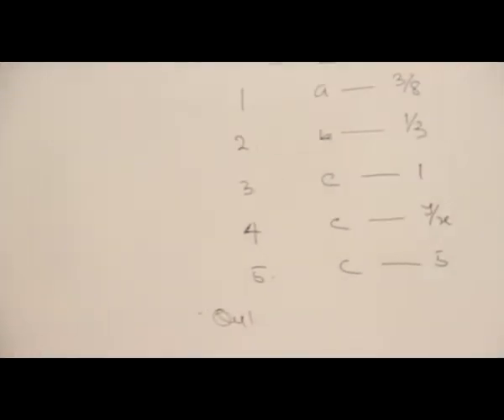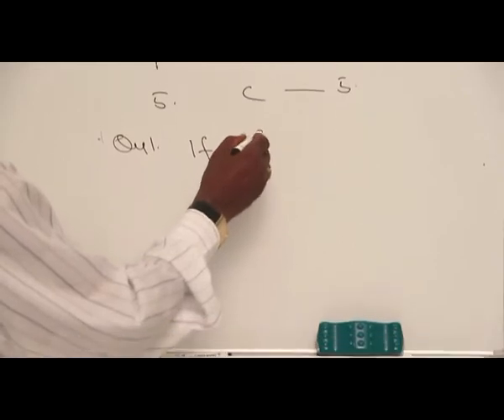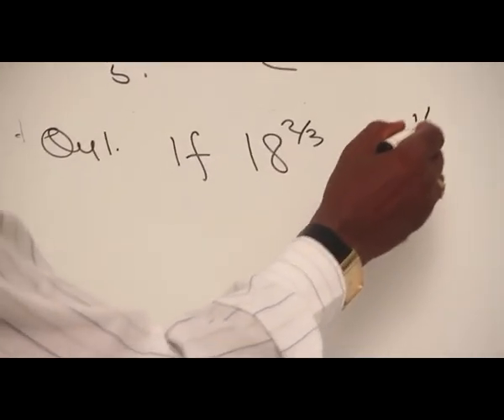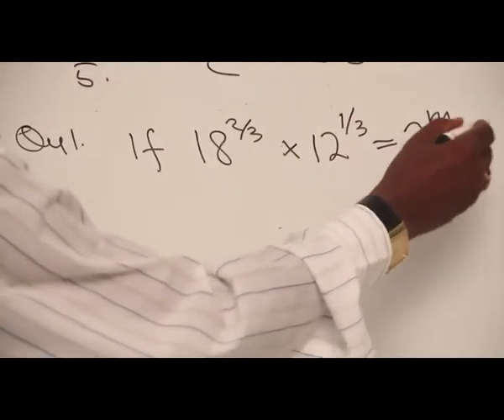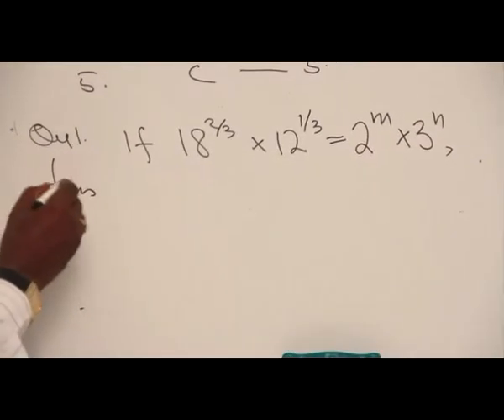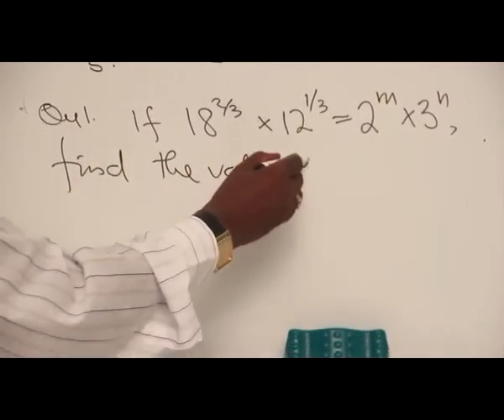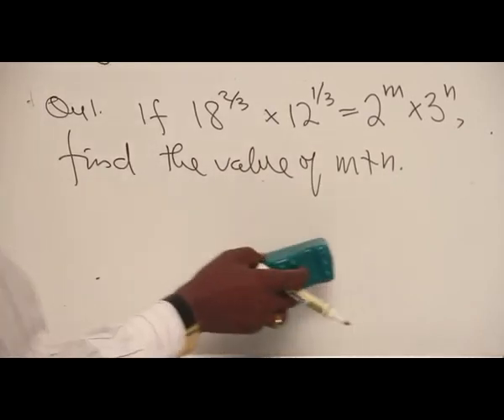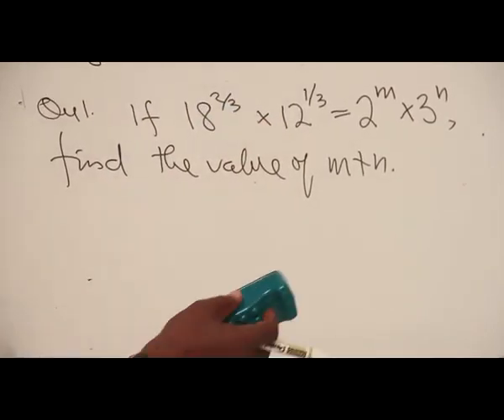NUMBER & NUMERATION PART 14